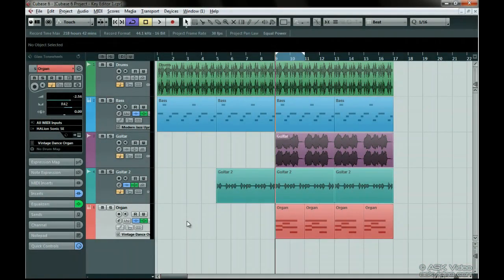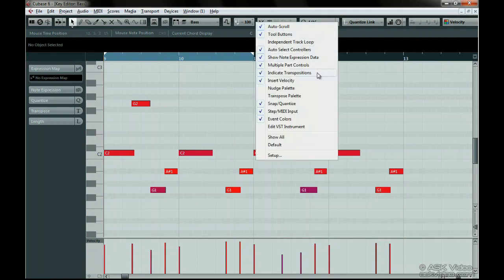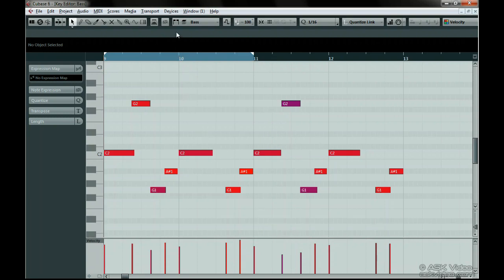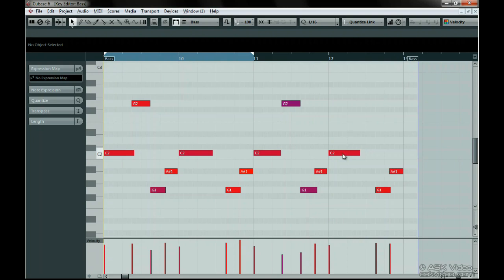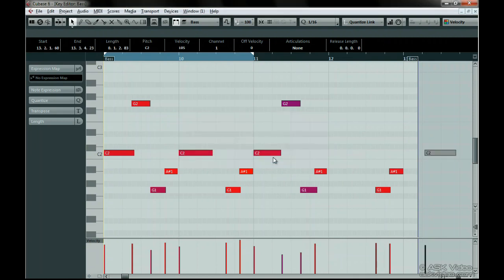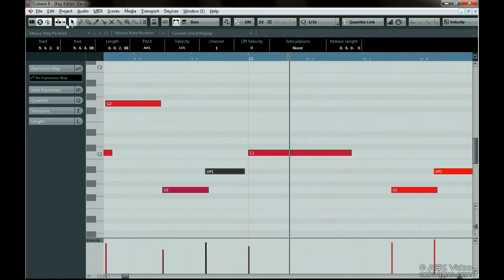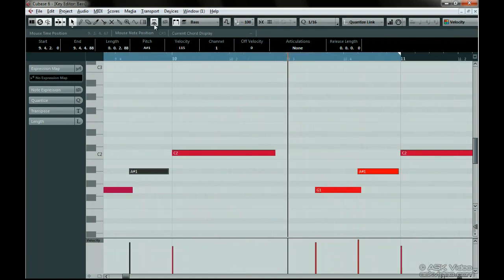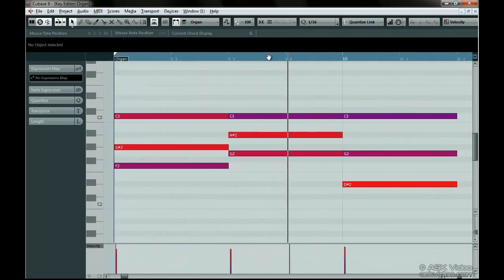3 Key Editor 1 (Cubase 6)